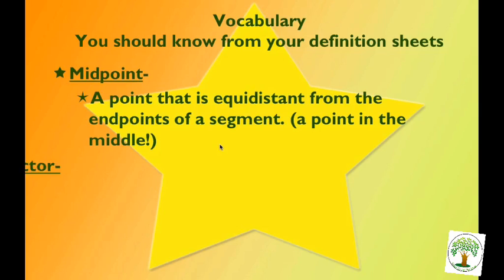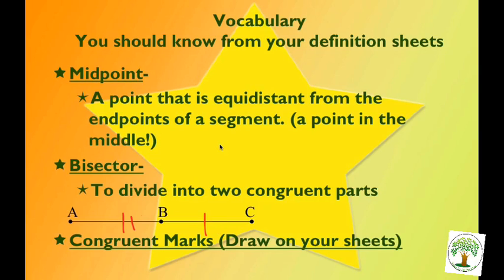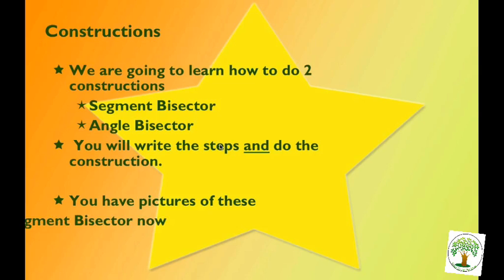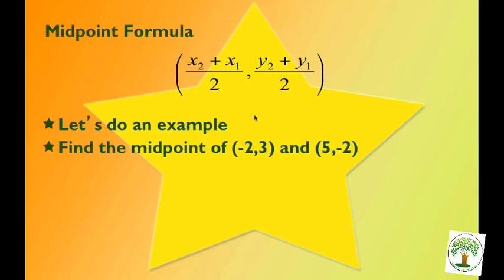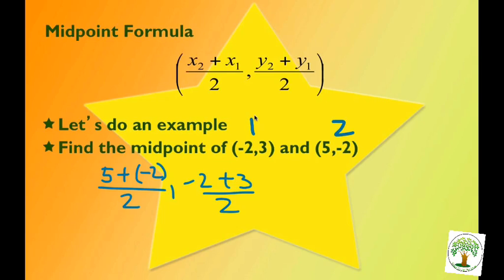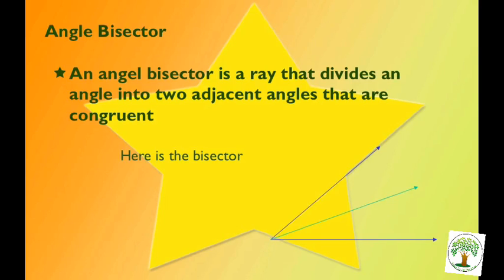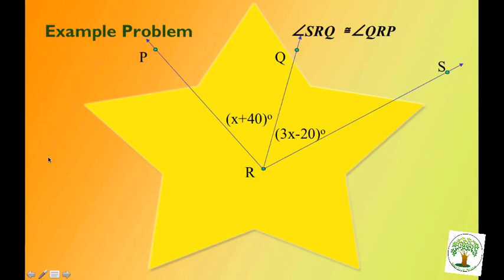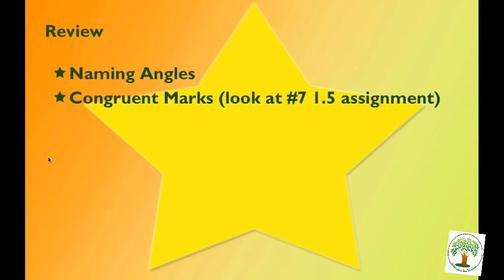Bisecting Segments and Angles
I am teaching geometry to a small group of students and sharing the class with you. Find more at meetusatthetree.blogspot.com